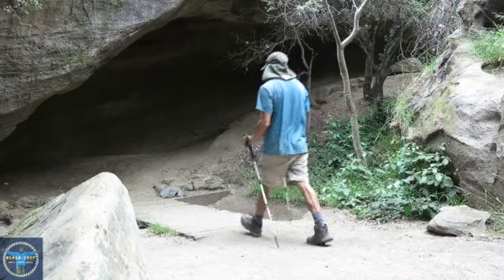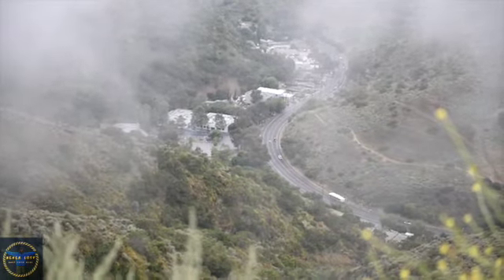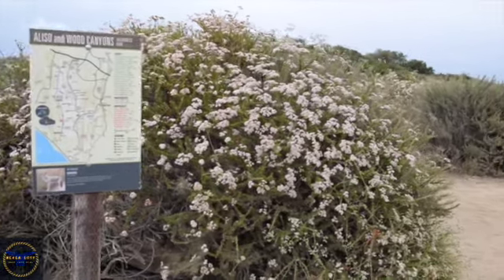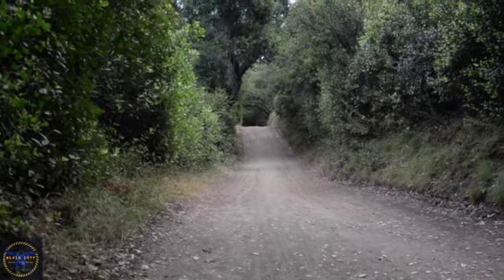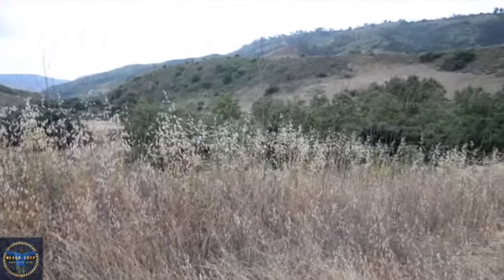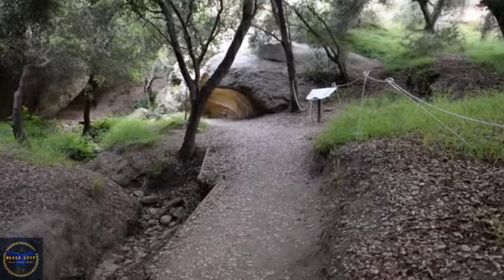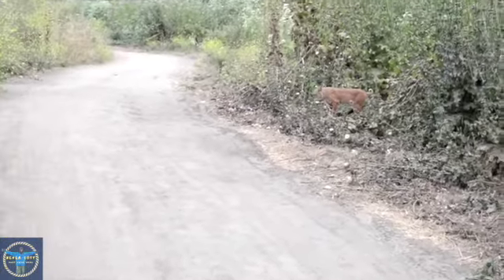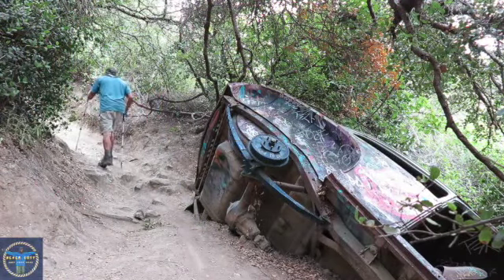How to hike Top of the World 2020, Laguna Beach; Orange County, California USA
This video is about hiking Top of the World. Top of the World is a 10 mile hike with 1000 foot gain, heavily trafficked out and back trail located near Laguna Beach, California that offers scenic views and is rated as difficult. The trail is primarily used for walking, running, and nature trips and is accessible year-round. Dogs are also able to use this trail but must be kept on leash. how to hike top of the world